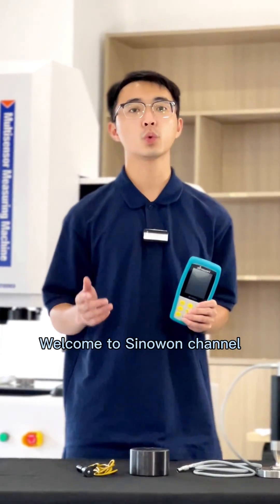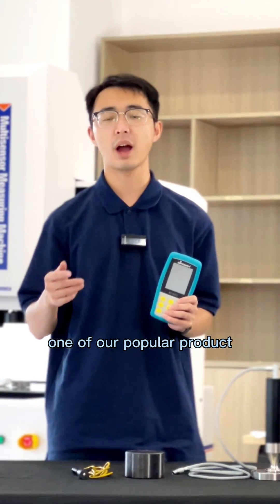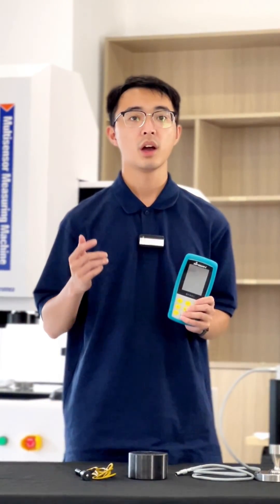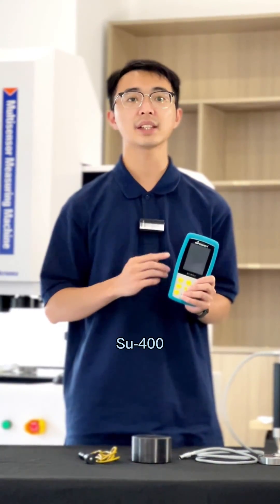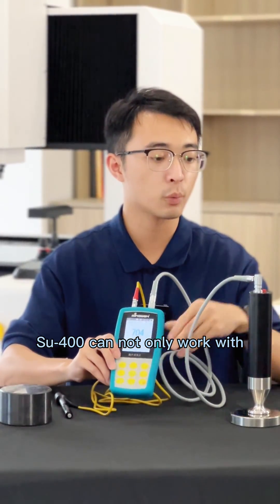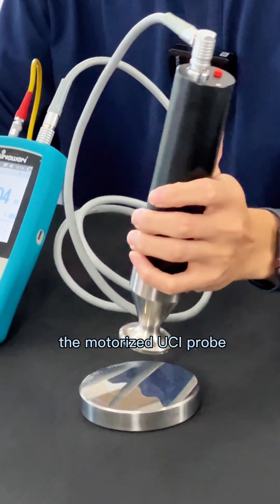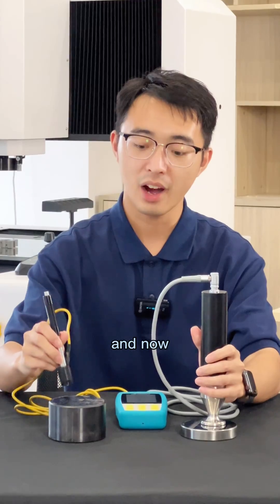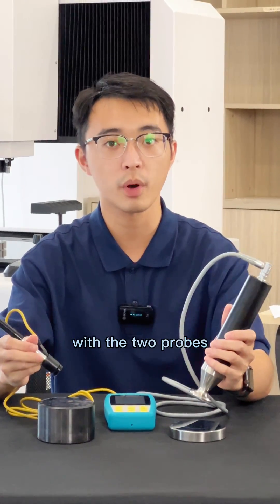Sinowon Ultrasonic Hardness Tester SU-400 Demonstration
SU-400 Dynasonic Hardness Tester is a universal portable durometer with twin—testing-method. It applies twin-method about state ultrasonic contact independence: UCI and dynamic rebound: Leeb to make hardness testing in one instrument, it solves the dilemma that Leeb method cannot test the hardness of plating and coating(in UCI), and UCI method cannot test the coarse crystal material in the casting industry(in Leeb).

SU-400 can not only work with the UCI motorized and manual probes, but also work with the Leeb impact probe, it is universal to test the hardness of material with the fine crystal structure or coarse crystal structure in the metal industry.

SU-400 UCI probe system is perfect to measure hardness testing about the coating and plating, which can measure the hardness of chrome, copper plating, carburized layer and Nitriding layer effectively.

SU-400 dynamic Leeb probe system is suitable to measure hardness of coarse material, such as, casting and forging.

SU-400 is a NDT durometer due to the contact indention is too small to observe, it is one of the excellent solution to test hardness of finished products, such as, the mold, gear, shaft, rod, screw, rails, etc.

SU-400 conforms the standard ASTM A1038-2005, DIN standard DIN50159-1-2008 and China National standard GB/T 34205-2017, GB/T 17394.